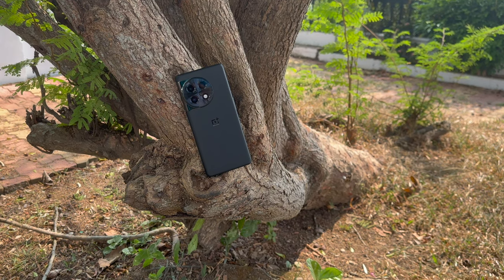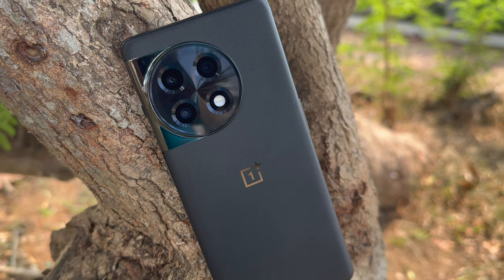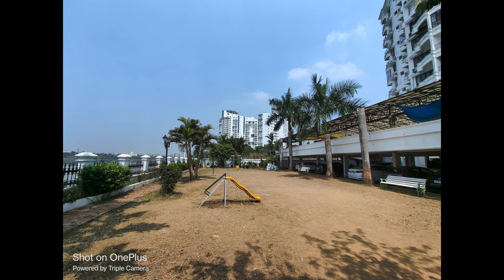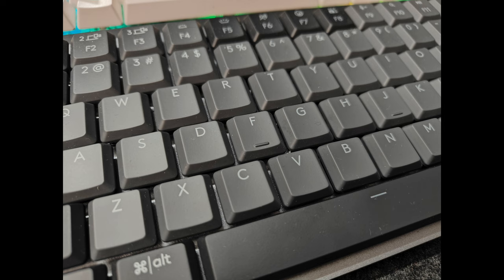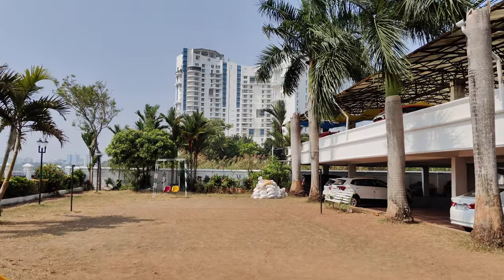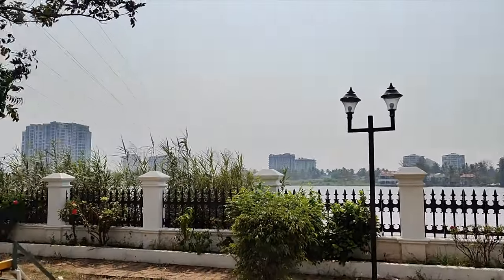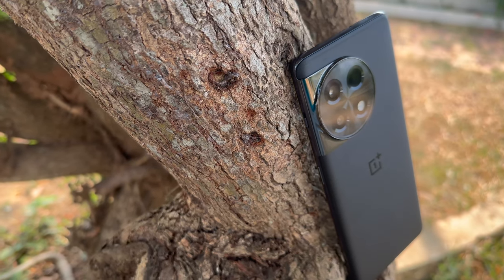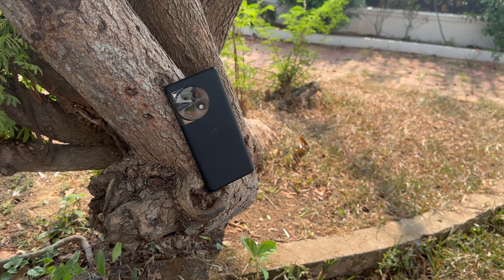OnePlus 11R Camera Review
OnePlus 11R detailed camera review with camera samples.